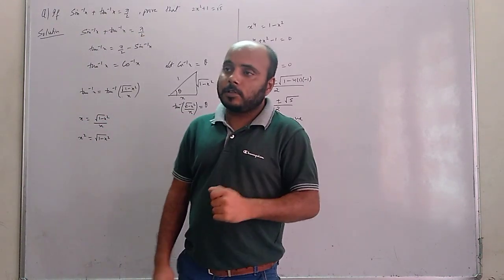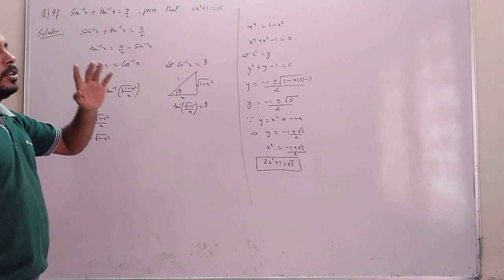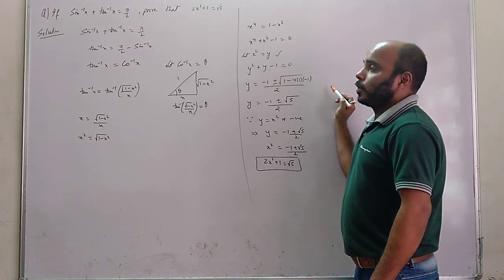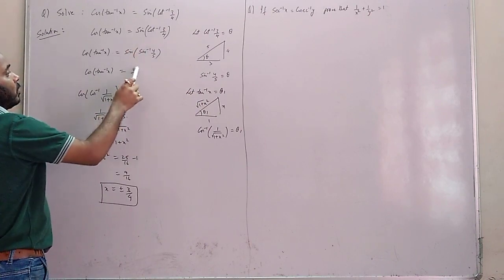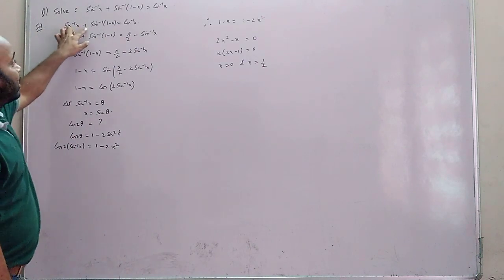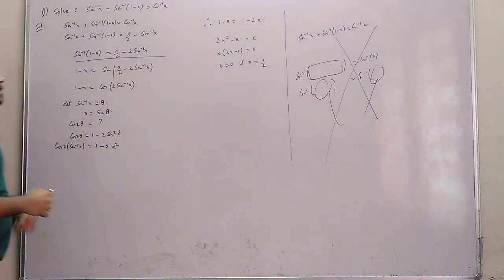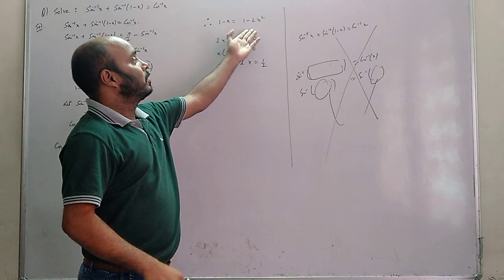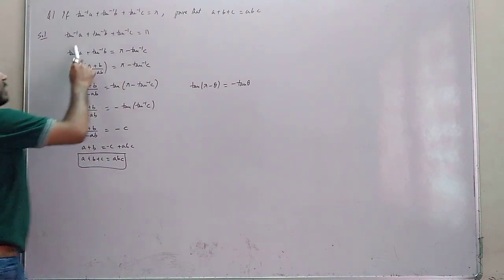Inverse Trigno Part 5